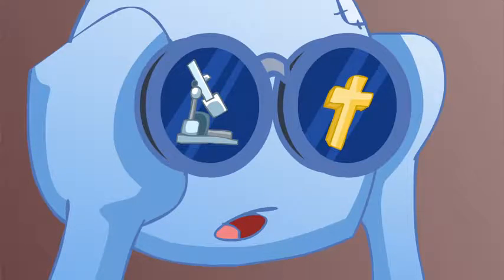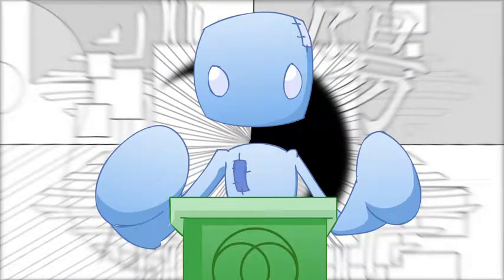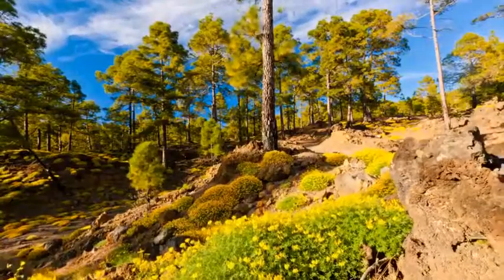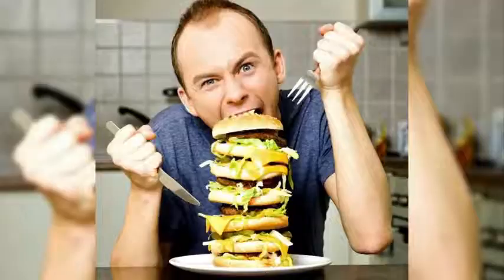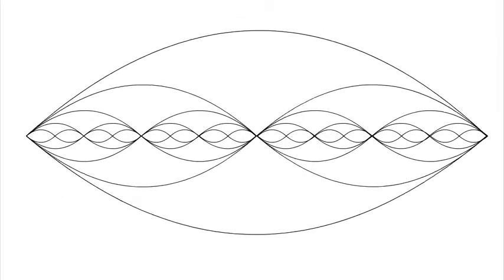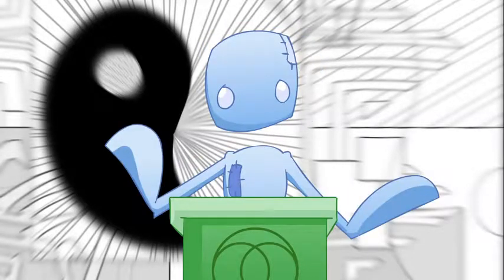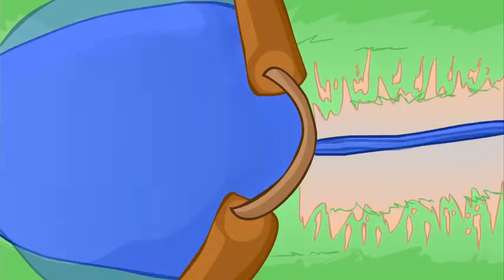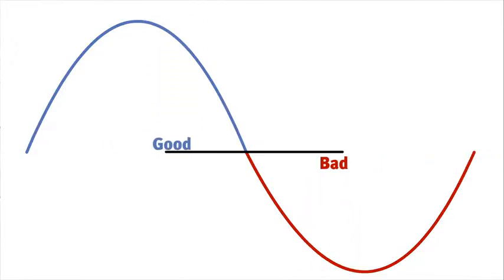Spirit Science 22 2 ~ Cycles N' Sine Waves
Believe it or not, the original script for this was written waaaayy back over a year ago. What sparked the inspiration was meeting two of my biggest inspirations. My friends Michael Evans, and Ray Kamille, through which I learned so much about the flow, light, waves, and how they relate to our experiences here on 3D, that i wrote a draft for this!

Over the past year, the creation and editing of this script just didn't flow, i couldn't seem to create it, something was missing.

And now, as a part of the "Lesson 22 Series about Light", it's back and a doozy! I think you'll really like this one a lot.

This lesson is all about Cycles and Waves, what "Going with the Flow" means, and taking a deeper look at the fractal nature of time, DNA, and the different kinds of cycles that exist all around us that we are a part of.

This video is also a shout out to all of you Mathematics teachers out there. You know how the students always look at Sine waves and say "How am I going to use this at all out in the real world?", and nobody seems to have an answer?

Now you can show them this video :P

Much love everyone, have a happy Monday!
Jordan

ps. If you want to learn more about breaking loops and creating flowing cycles, we've created a full feature video series and program about it called Panic to Freedom! It quite literally does just that.

Background art by the incredible Chris Masterton,
Animated and Edited by Jordan Pearce,
With Additional Writing and Awesome Input by Ray Kamille,
And editing by Landon Avalon